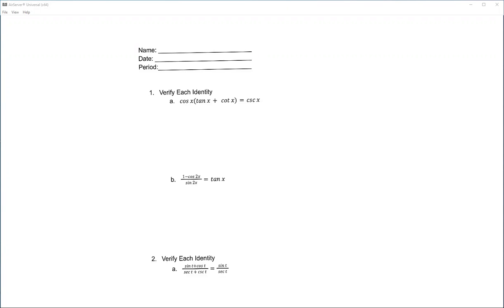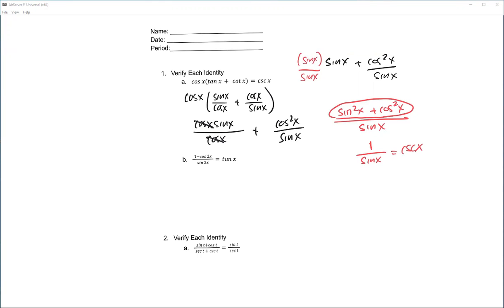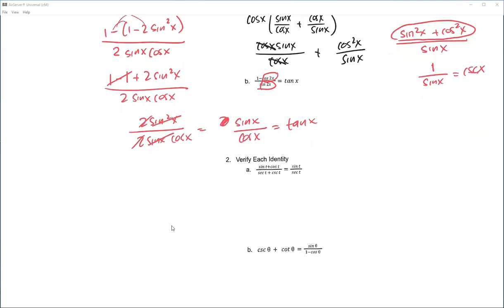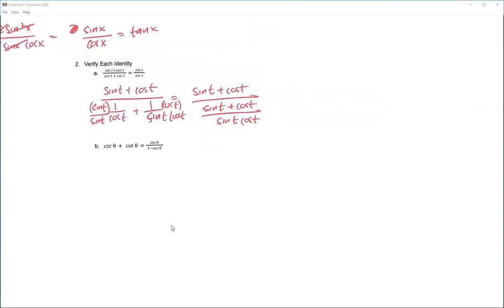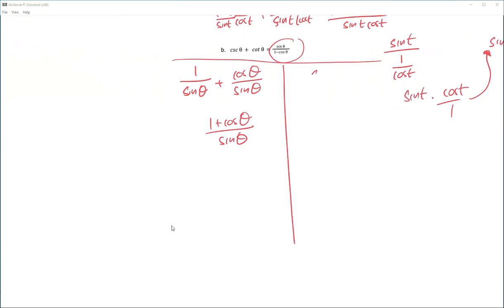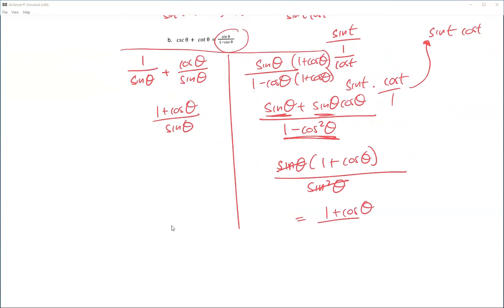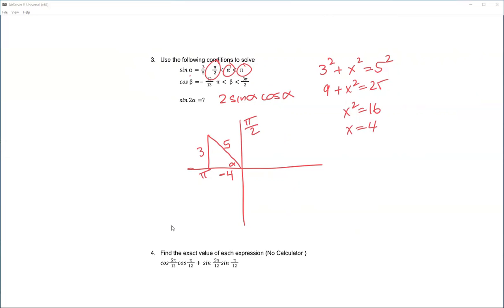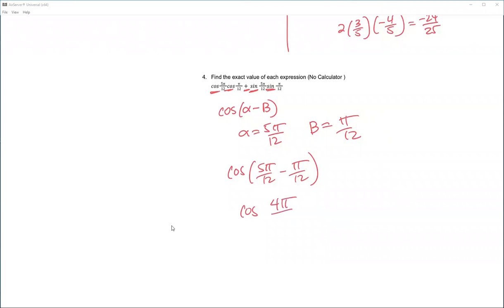Trig ID Knowledge Check